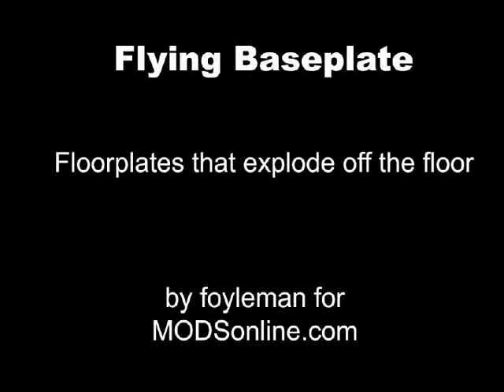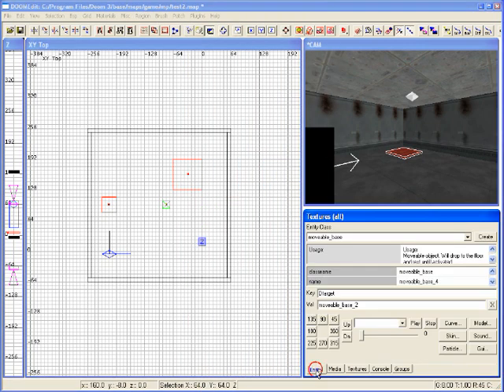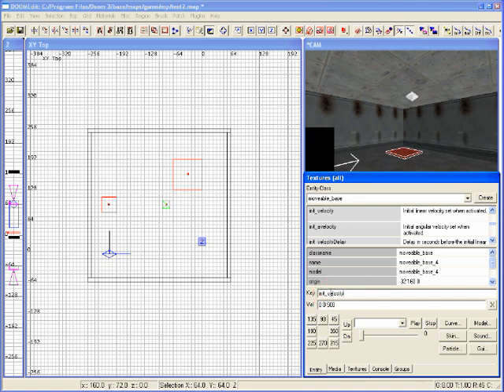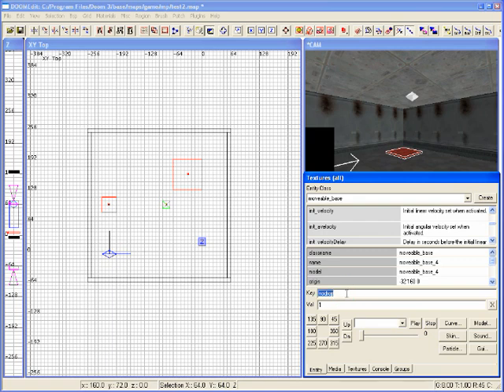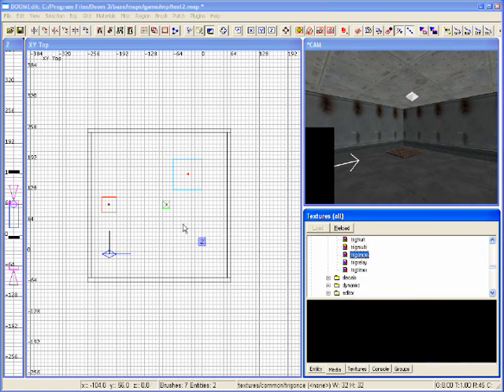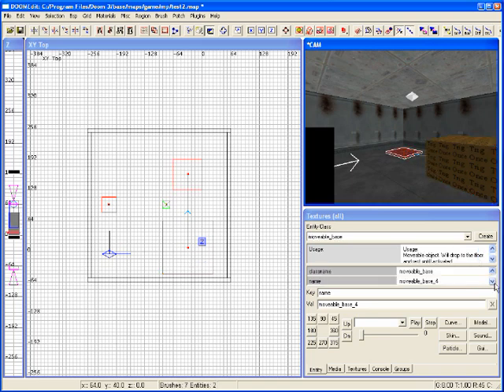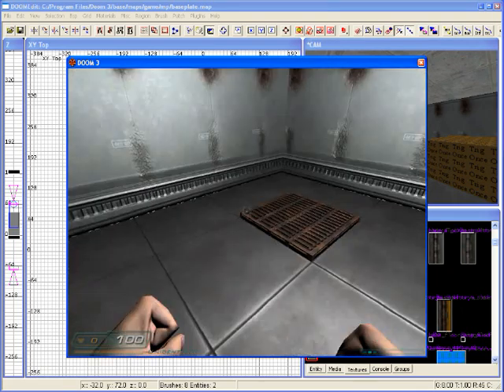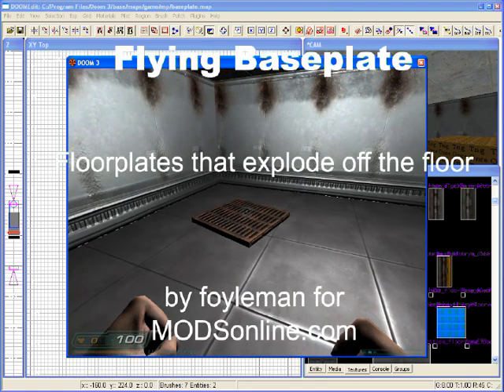Doom 3: Flying Baseplates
Created by Foyleman. This video tutorial will show you how to make a floor plate that flies off the ground like an explosion.